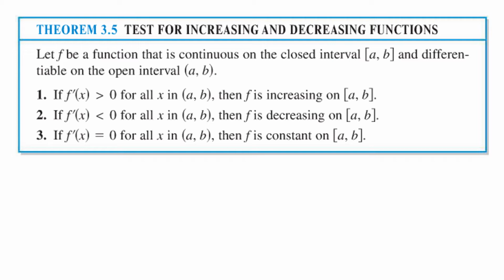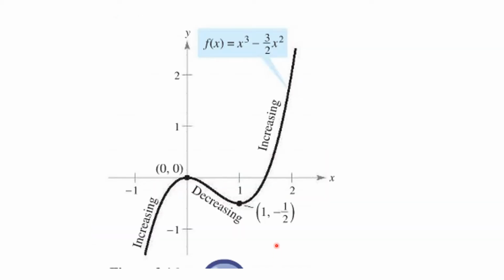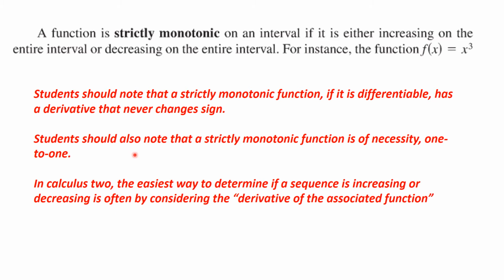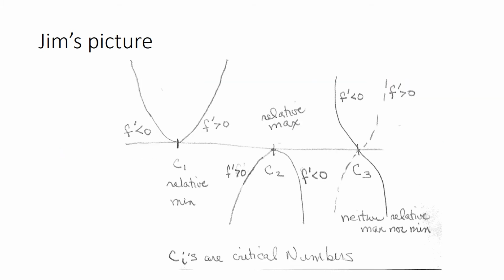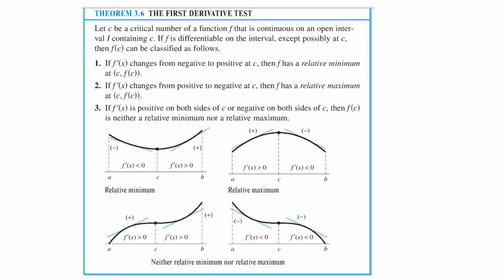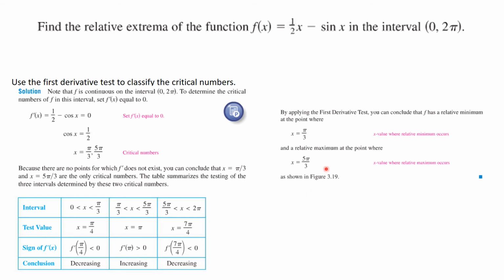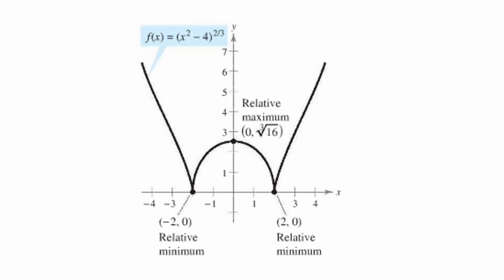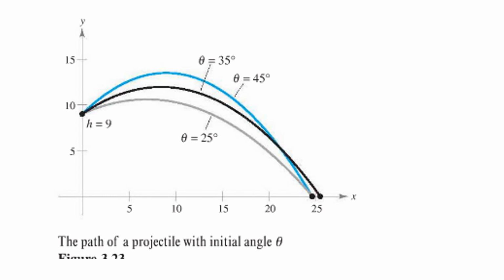Math 2231 part I 3 19